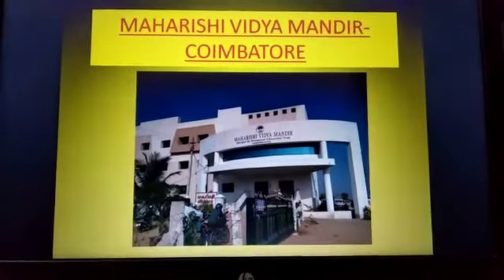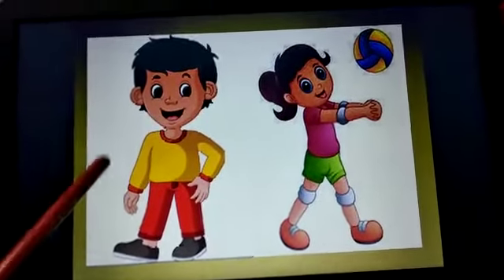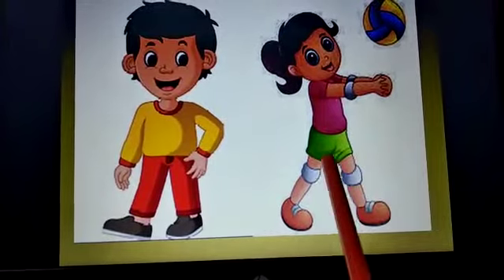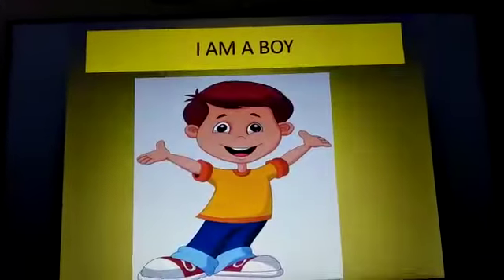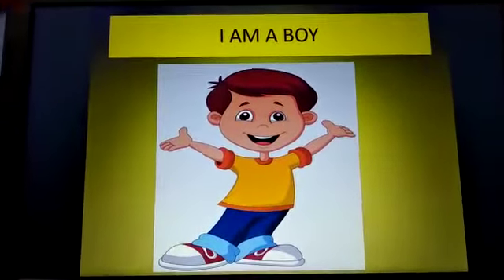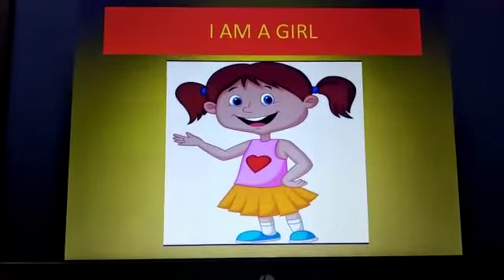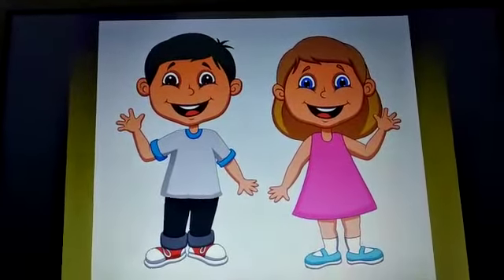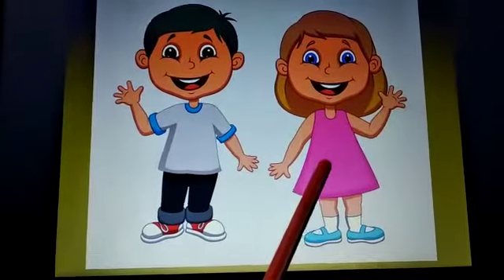LKG - Day - 5 - Myself